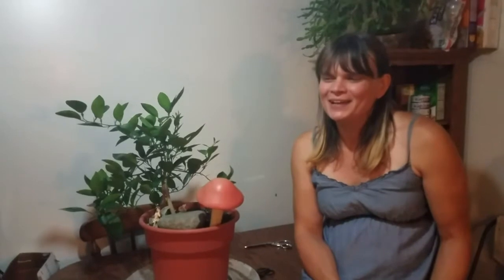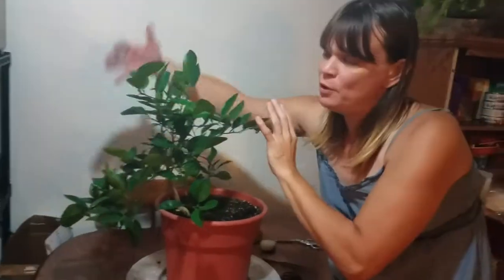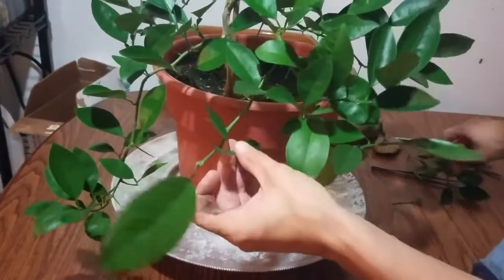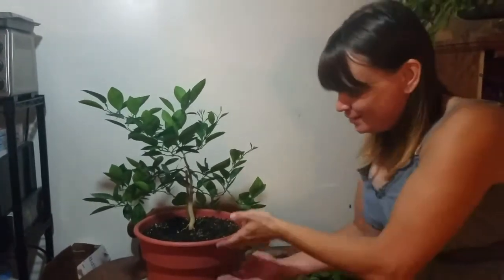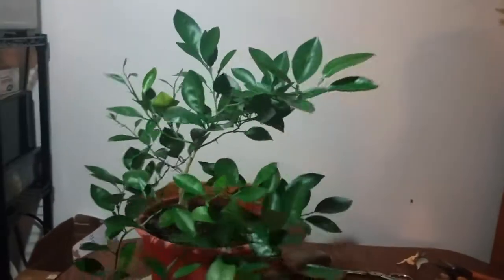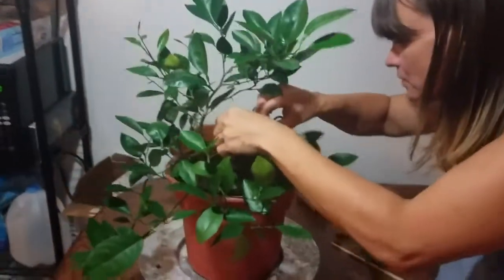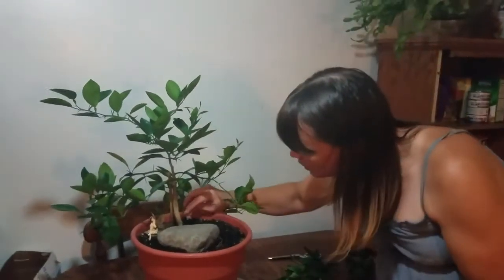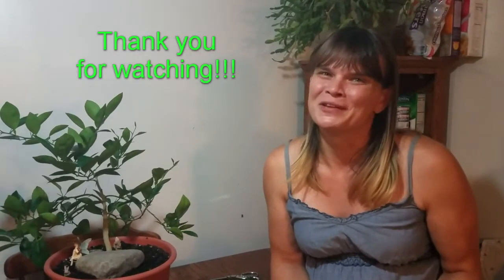Navel orange bonsai from seed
This is my first bonsai video, in it I do some light trimming on my navel orange tree grown from seedlings germinated late 2019 to early 2020. I love this tree and I had a lot of fun making this video. It was recorded on my phone but future videos will be done with a proper camera.